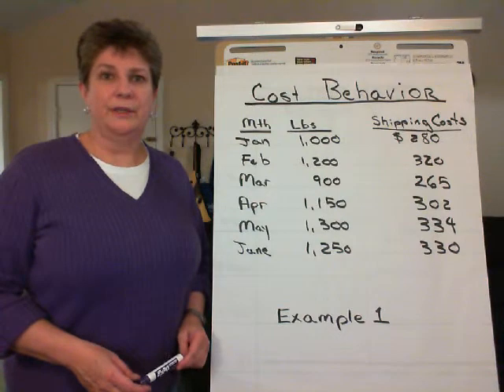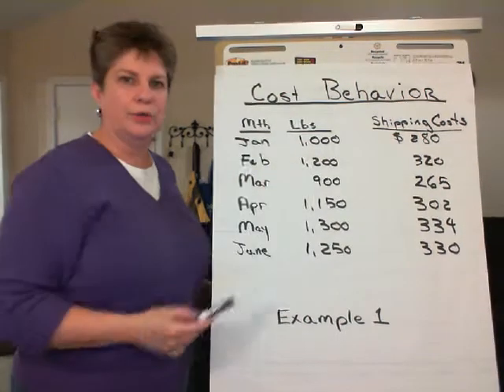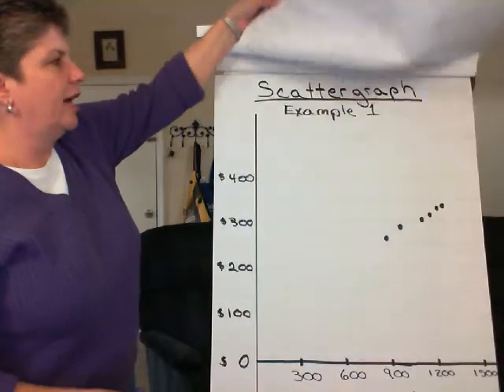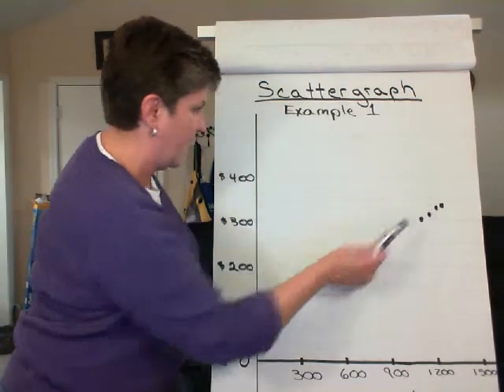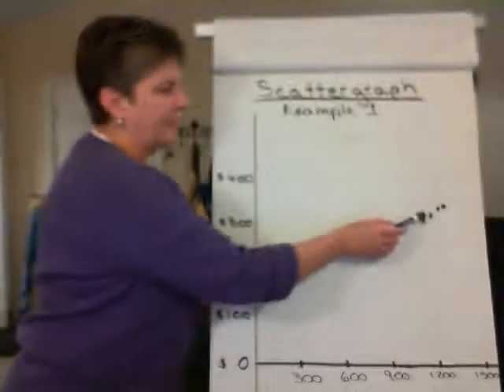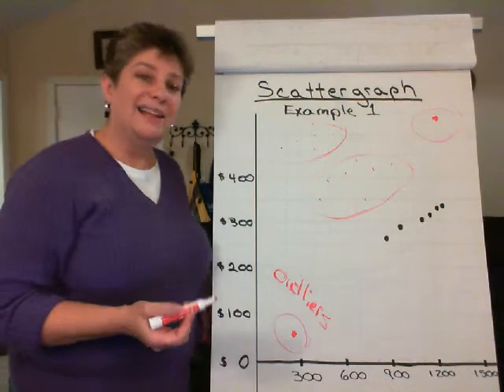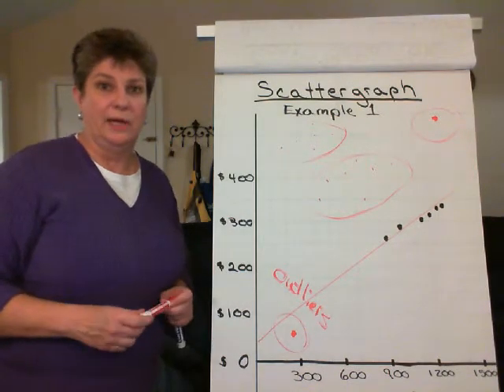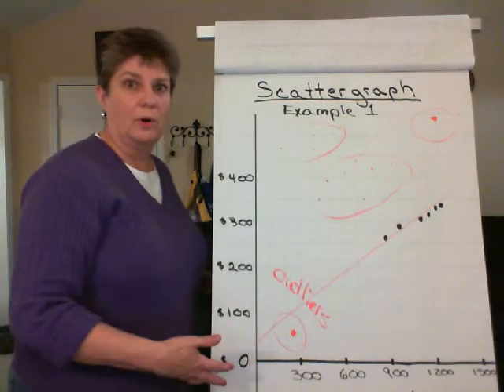VIII. C. Mixed Costs: Scattergraph.wmv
Illustration and interpretation of scattergraph.